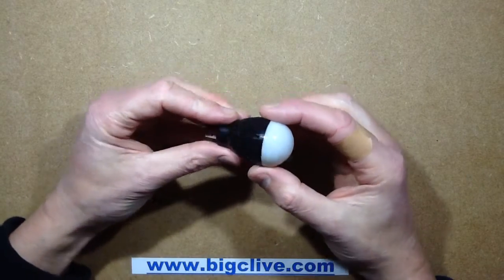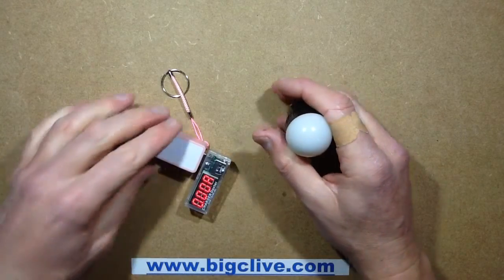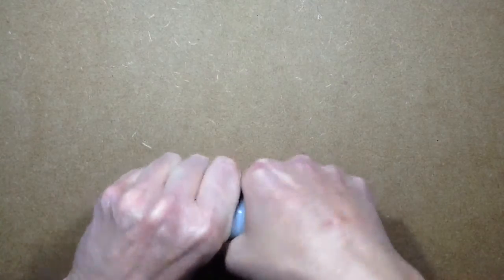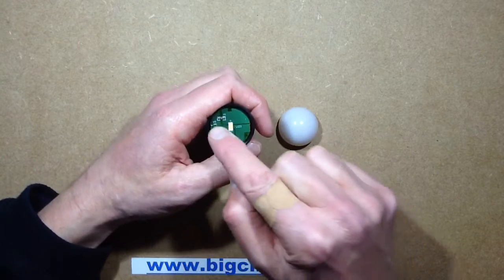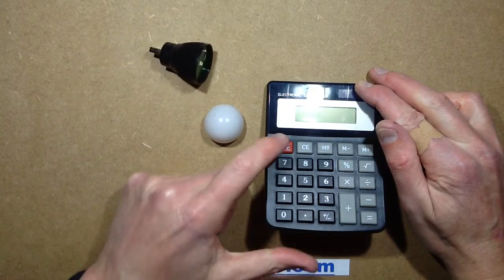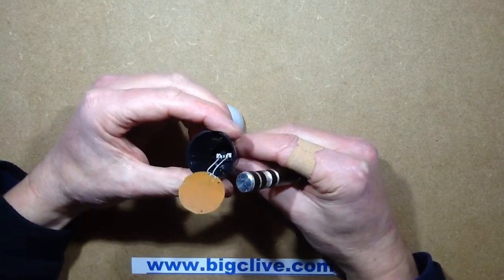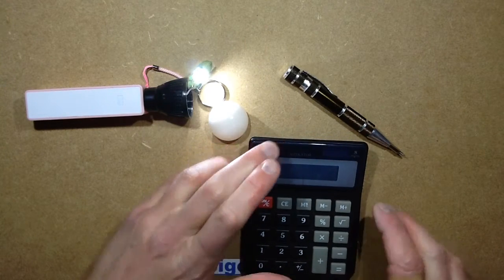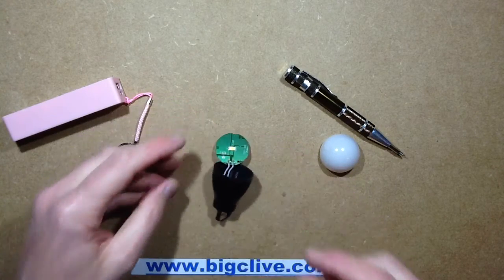LED USB lamp internal examination.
A look inside a small USB lamp that is designed to look like a light bulb.
It's not super-bright so I was expecting it to be just one or two ordinary wide angle LEDs inside running at about 15mA each.  But the current showed as about 150mA!
Internal examination revealed a large half-watt surface mount LED and a matching 13 ohm resistor.  The circuit board material is common cheap material with most of the copper kept on the front to help dissipate the heat from the LED and resistor.
The seemingly low light output is mainly down to the hugely thick plastic diffuser that does certainly result in very even illumination of the front, but attenuates a lot of the light in the process.